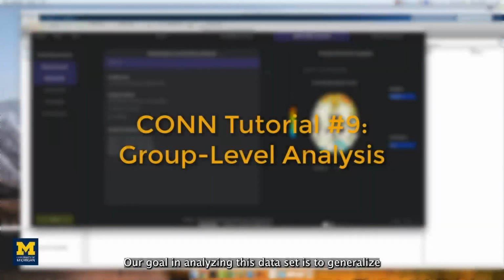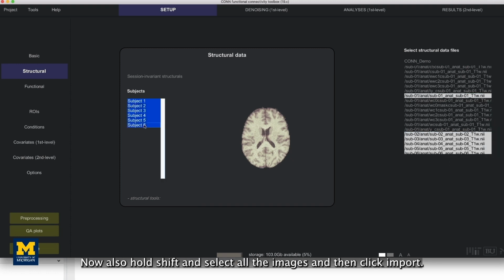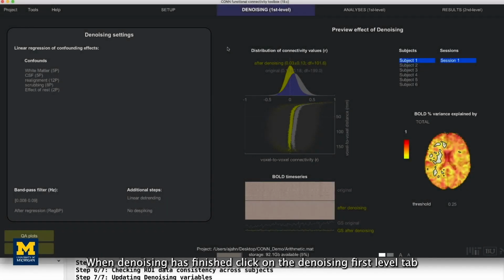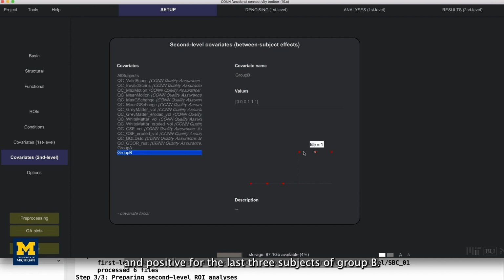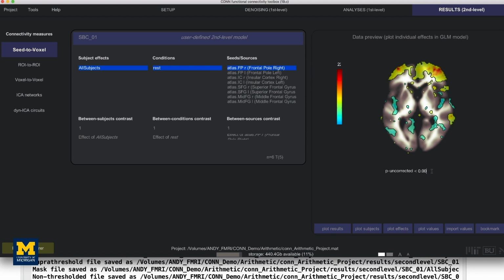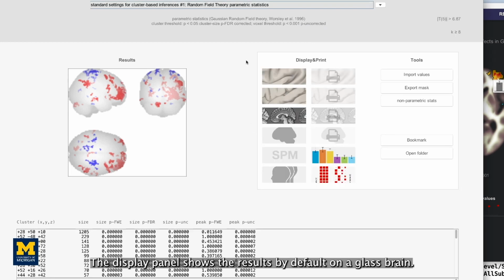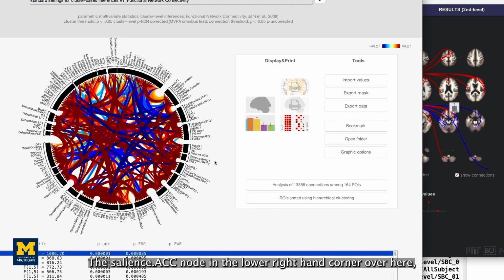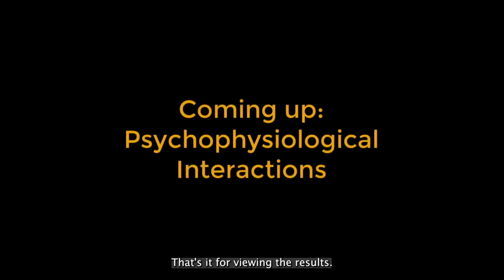9 3 6 4 ENIGMAU Connpart4